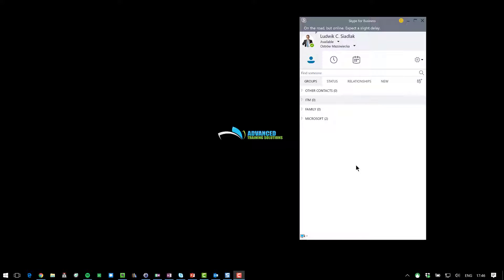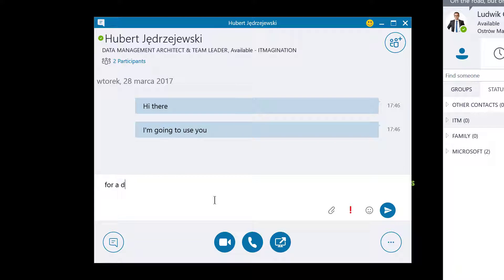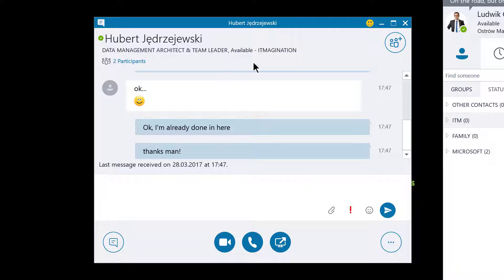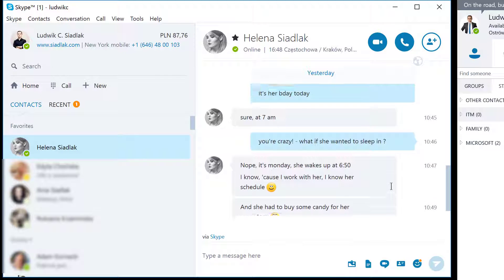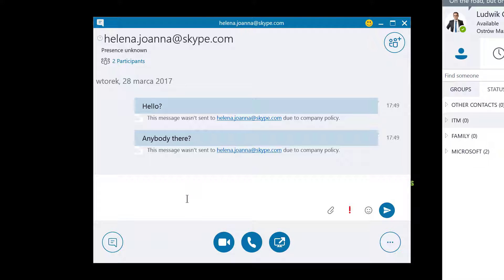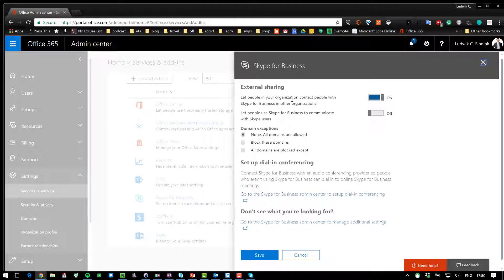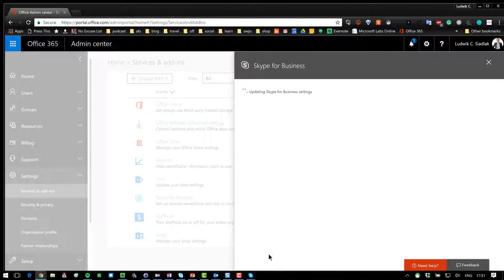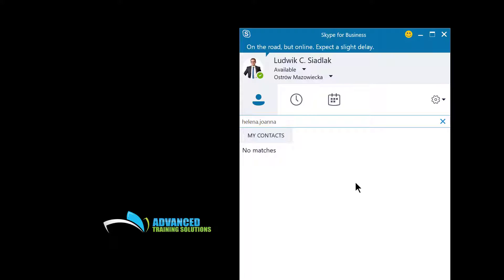Office 365 - How to enable Skype for Business connectivity to regular Skype directory